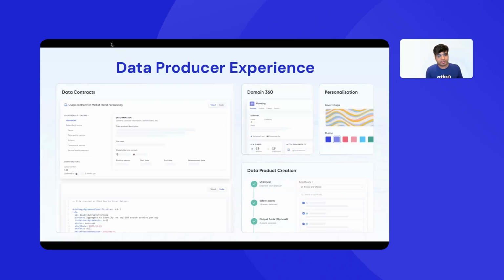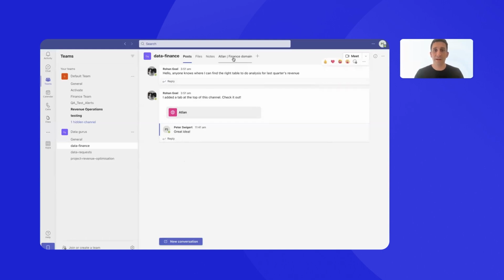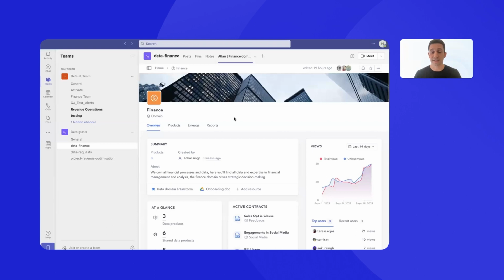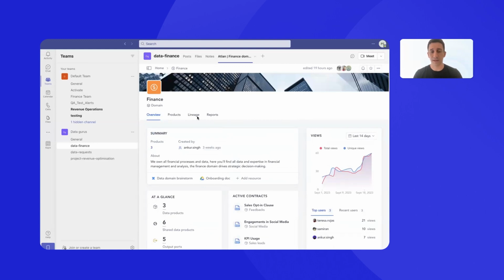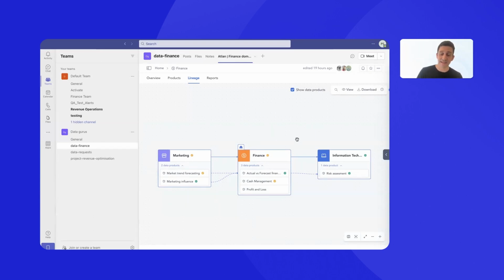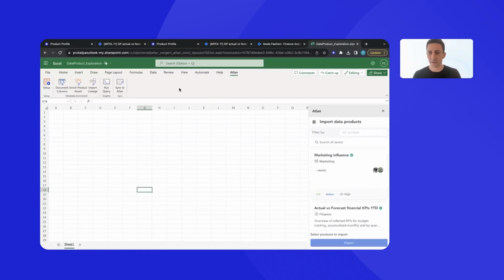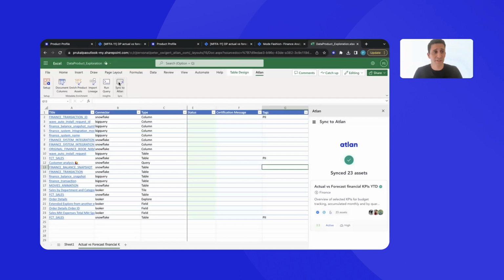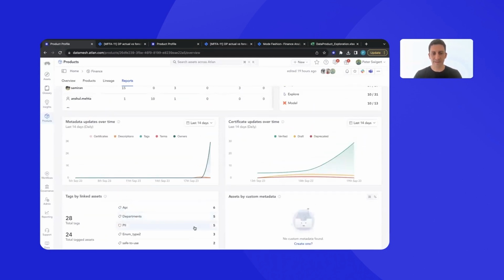The Domain Owner Experience — Atlan Data Mesh Demo Atlan Activate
As data complexity grows, domain owners need better ways to govern data assets across their organization.

With Atlan Mesh, you can enable federated governance culture with domains as first-class citizens in Atlan. Each domain gets autonomy over its own data products, people, and policies.

In this video, Peter Swigert, Director of Product Management at Atlan demonstrates how Atlan Mesh empowers domain owners with centralized, automated governance of data products.

👉 See how Atlan Mesh provides a unified view of your domain's data landscape, capturing key details about data products, users, stakeholders, and more.

👉 Learn how you can apply policies and access controls to data assets directly from tools you already use, like Excel. Monitor usage trends and deprecated unused data products with built-in reporting.

👉 Learn how you can implement automations and workflows using playbooks, APIs, and SDKs.

Whether you're just starting your data governance journey or managing a complex data mesh, Atlan Mesh scales to meet your needs. Discover how Atlan Mesh brings order and control to even the most chaotic data domains through flexible, automated governance.

🤩 Experience Atlan. Take the product tour

📞 Book a personalized demo. Talk to our sales team